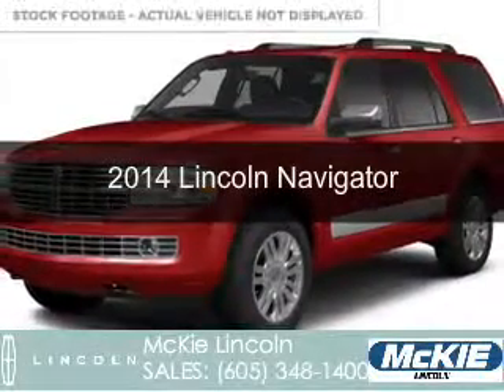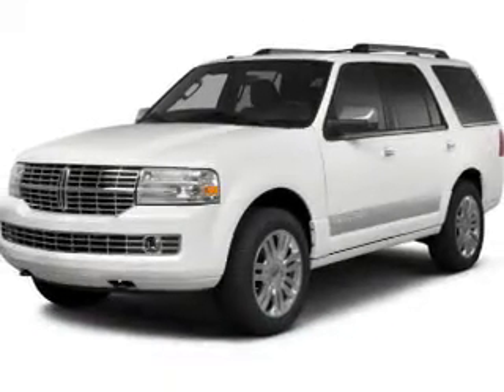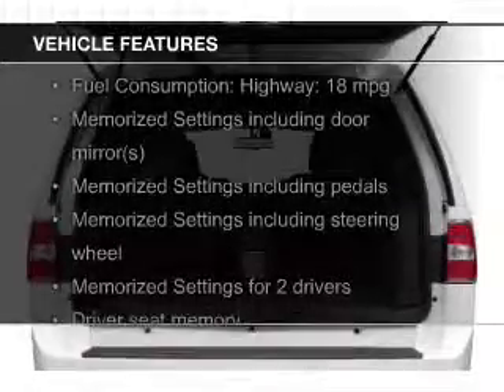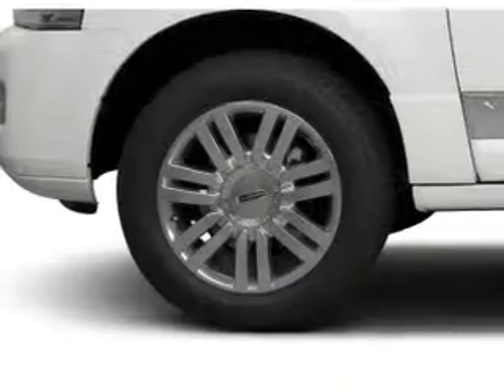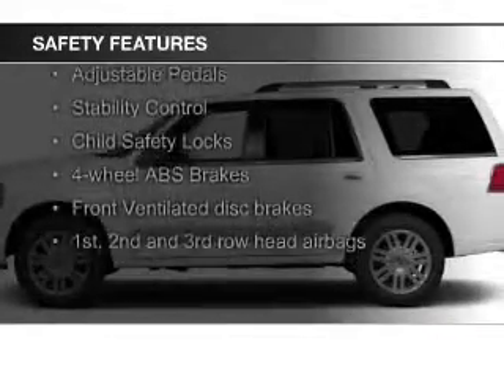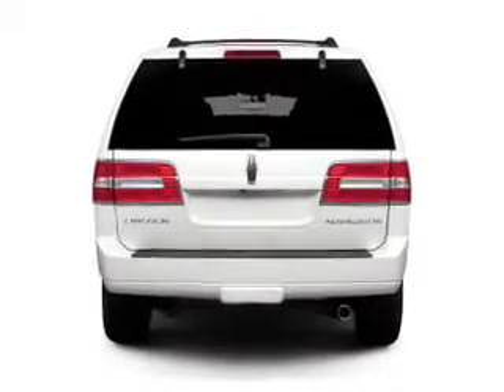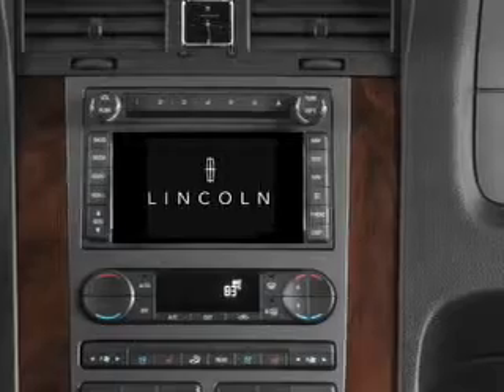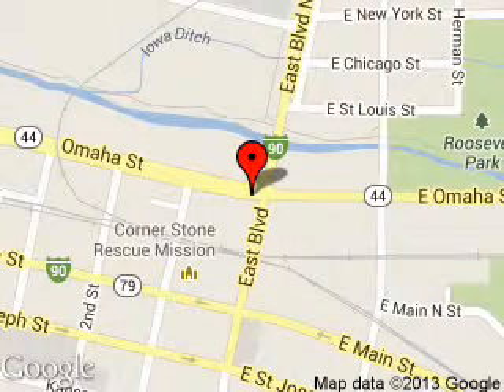2014 Lincoln Navigator - Rapid City SD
Phone:
Year: 2014
Make: Lincoln
Model: Navigator
Trim:
Engine: 5.4 liter 8 cylinder 24 valve
Transmission: 6-Speed Automatic
Color: Ruby Red Metallic Tinted Clearcoat
Mileage: 0
Address:
7 Omaha Street